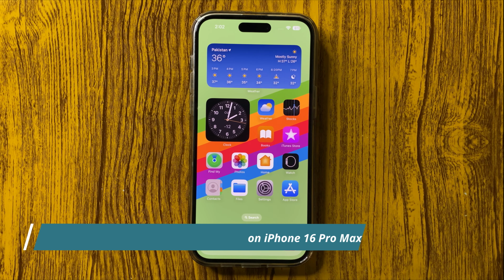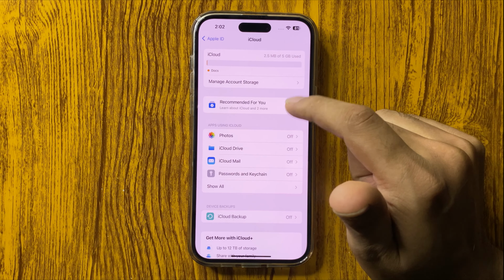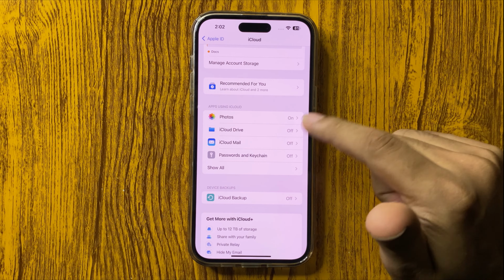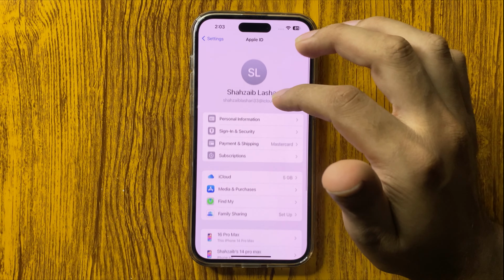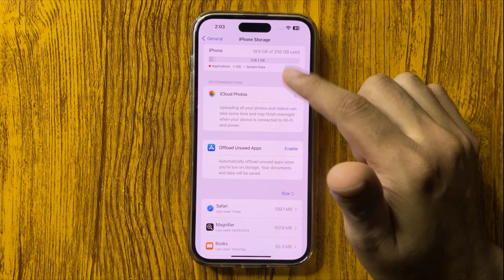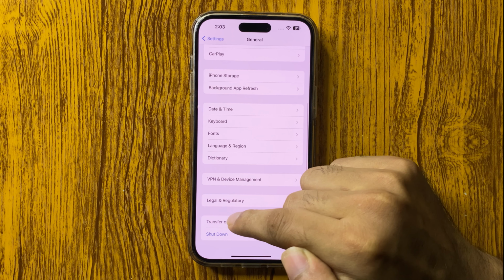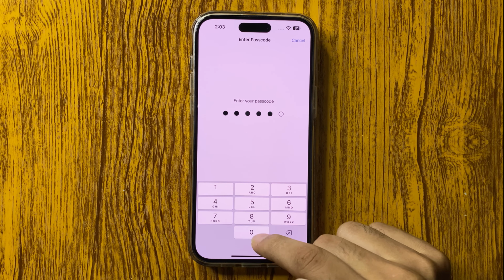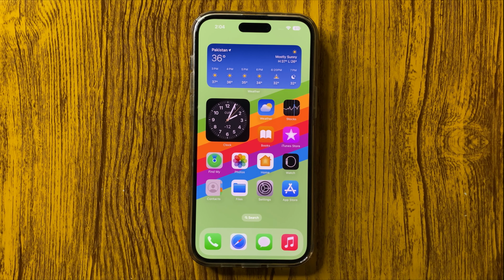How to Fix iCloud Photos Not Showing on iPhone 16 Pro Max / iCloud Photos Not Syncing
in this video i will show you How to Fix iCloud Photos Not Showing on iPhone 16 Pro Max / iCloud Photos Not Syncing